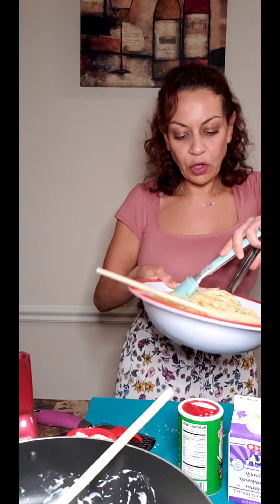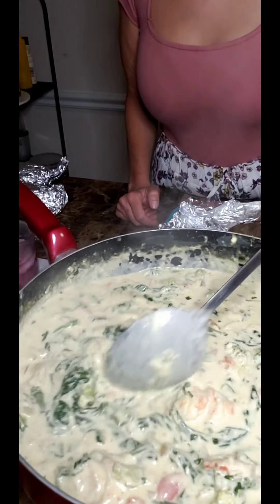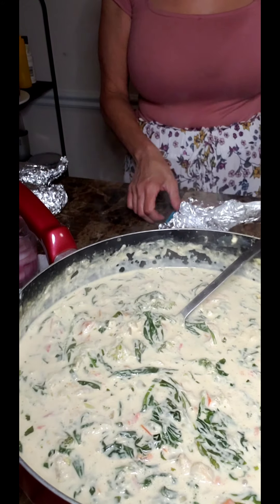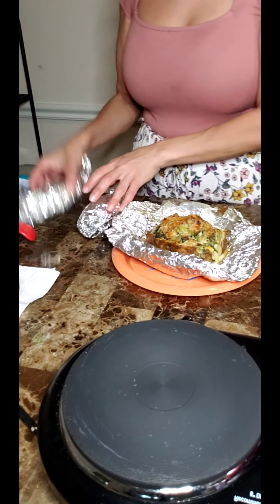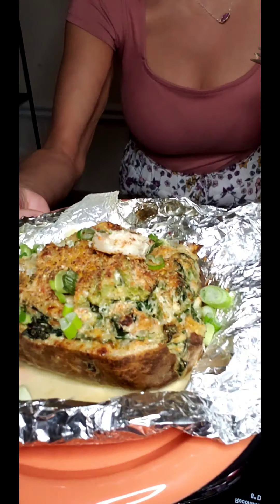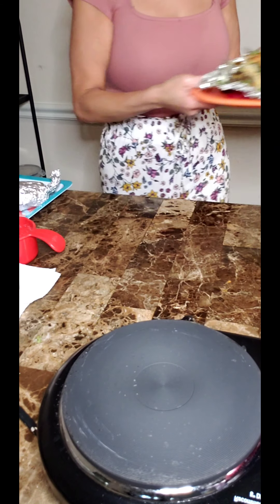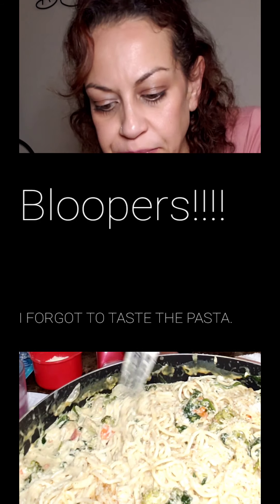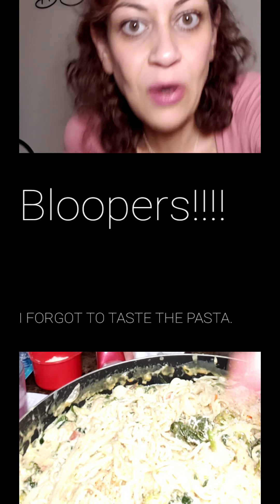Shrimp & Crab Leftover Recipe Ideas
Check out

 Shrimp & Crab Stuffed Peppers